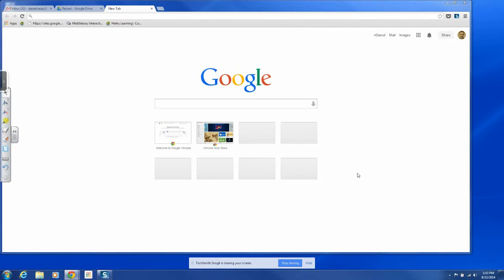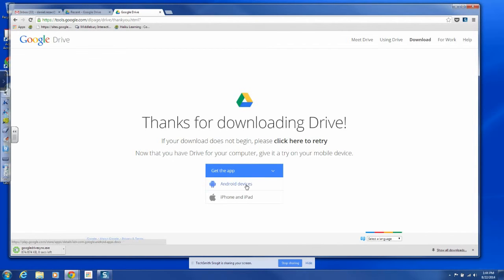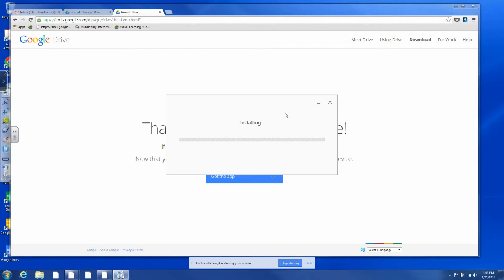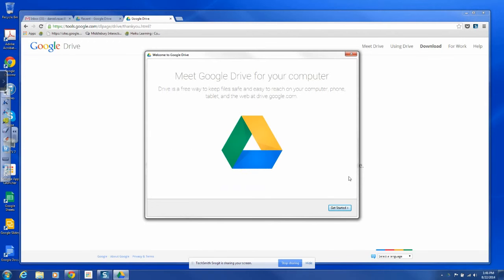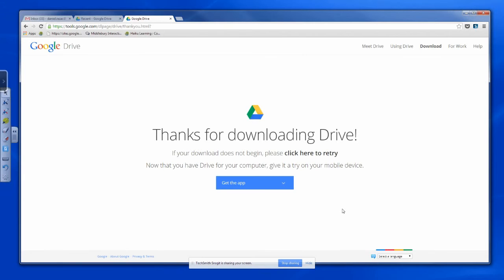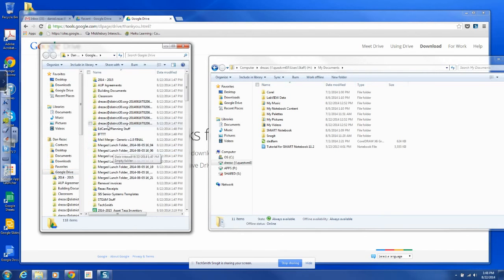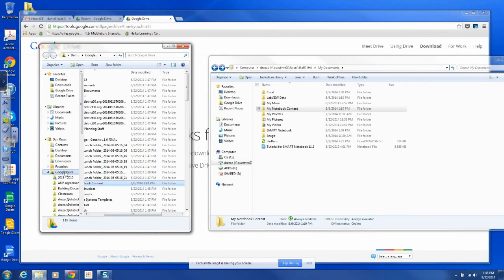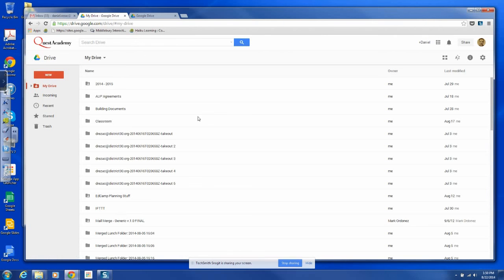Google Drive Sync for PC